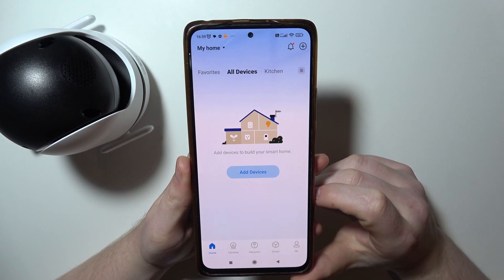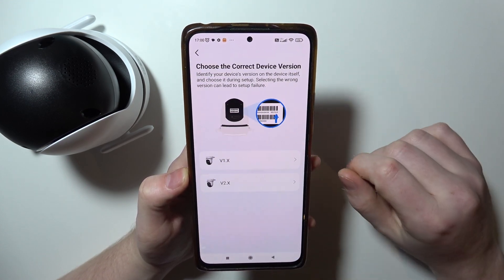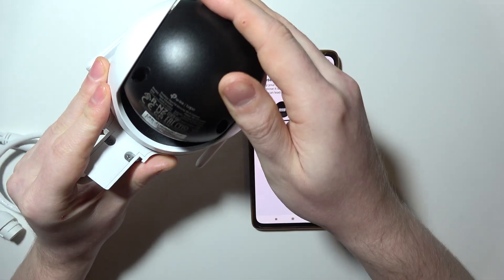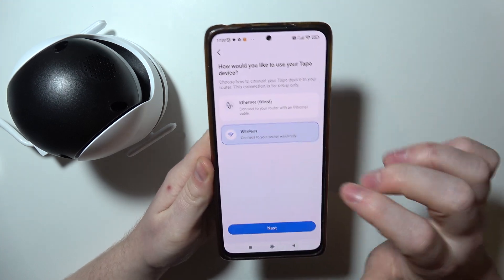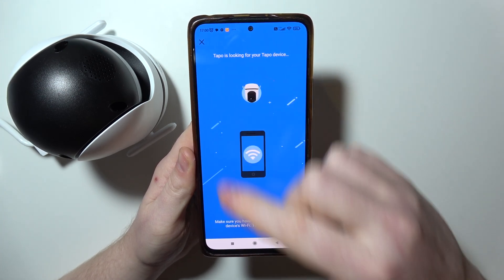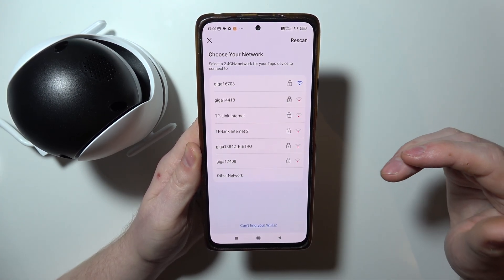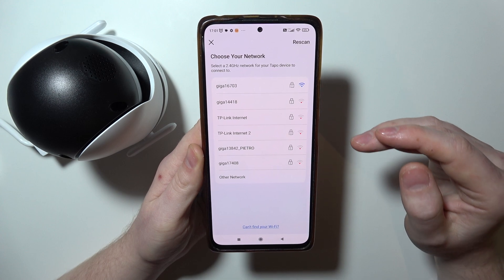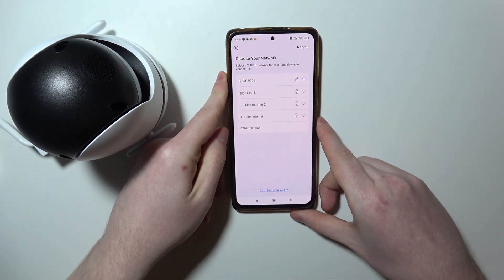Tapo C520WS: FIX Not Connecting to WiFi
If your Tapo C520WS isn’t connecting to WiFi, this video will help you resolve the problem. A common issue with WiFi connection can often be fixed with simple troubleshooting steps. Follow this guide to fix the WiFi connection issue on your Tapo C520WS quickly and easily.